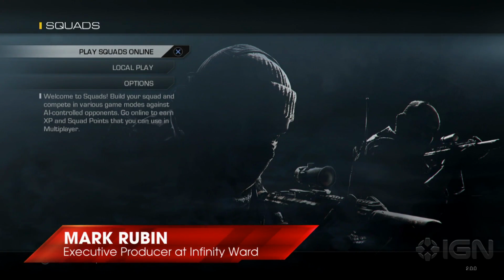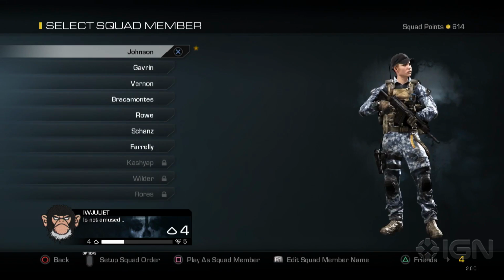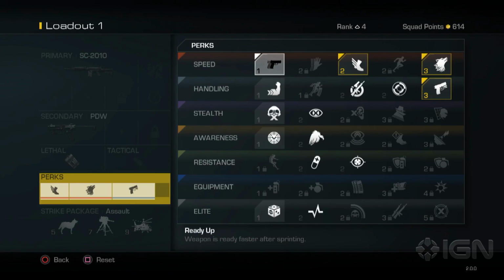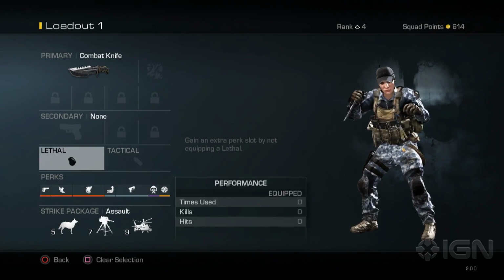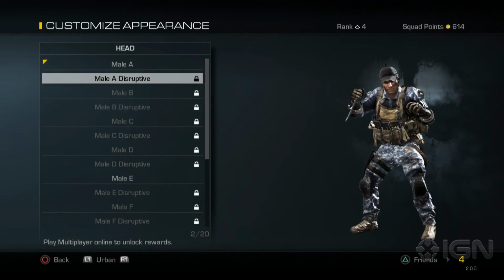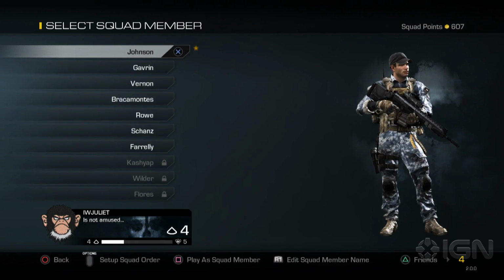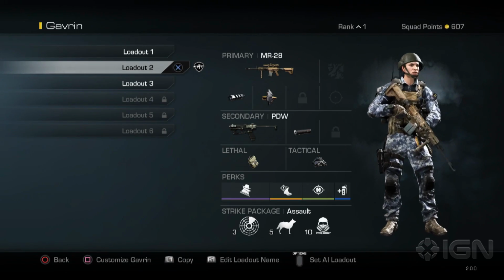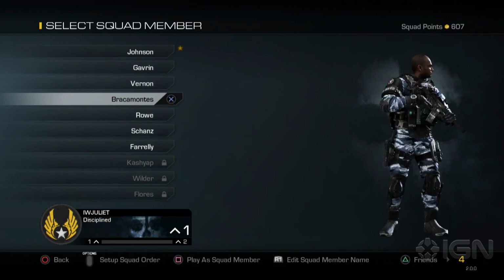Call of Duty: Ghosts Squads - Building Your Squad (Next-Gen 1080p)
Executive producer Mark Rubin walks us through the create a soldier system.